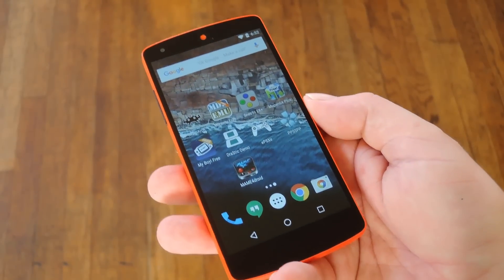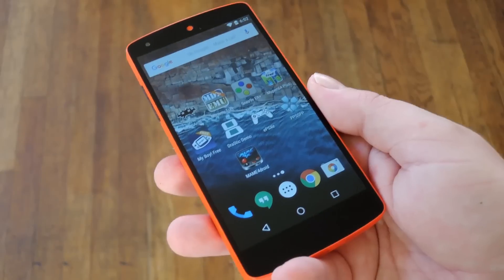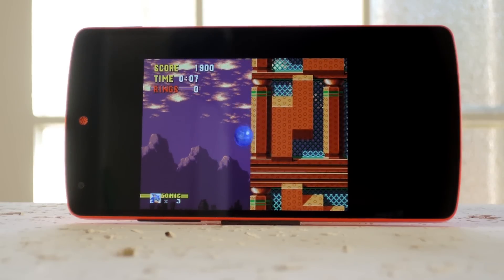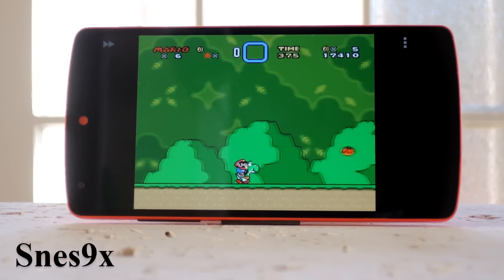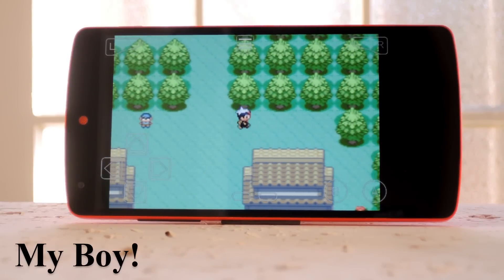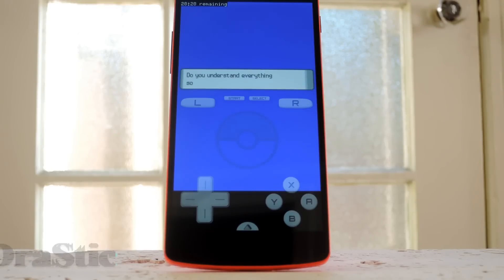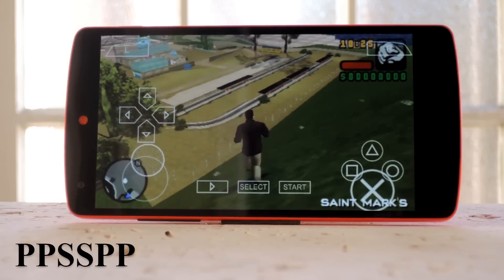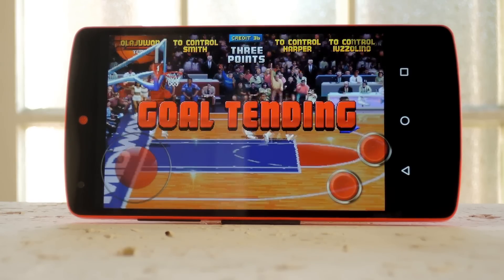The Best Android Emulators for Every Console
Demonstrating the Best Android Emulators

In this video, I'll be showing you 9 of the best Android emulators that were the smoothest-performing apps for all of the top consoles. With any of these installed, you can relive that retro nostalgia that only an emulator can capture.